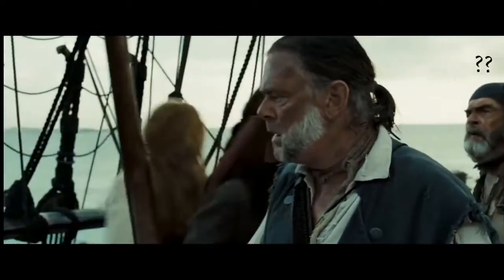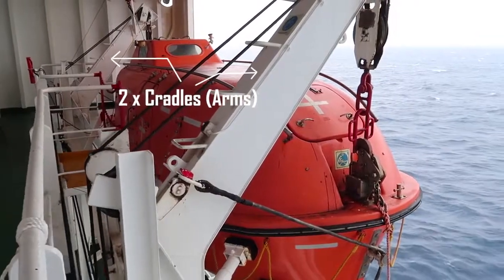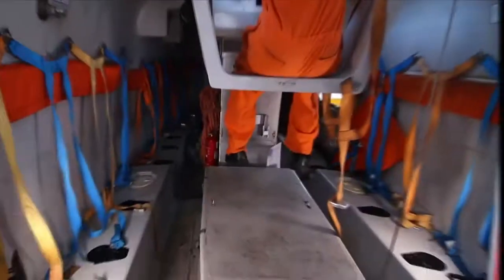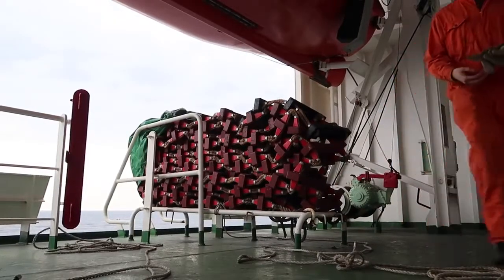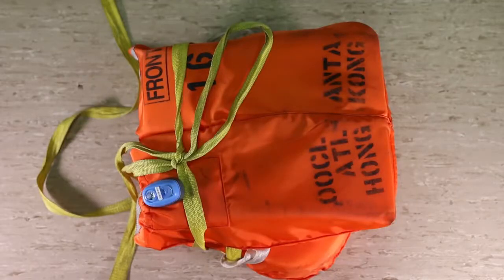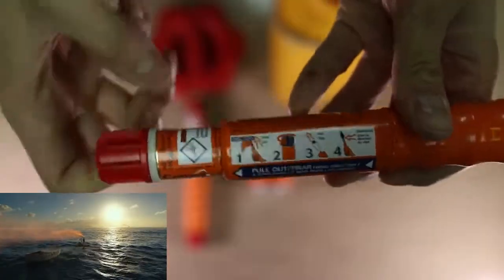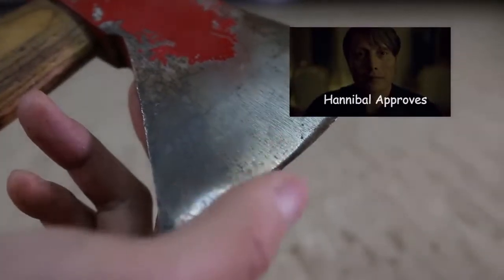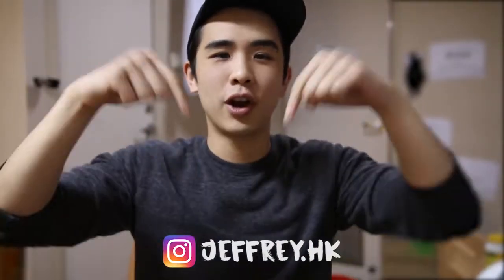Lifeboats - What Equipments Inside? Launching & How do they work?